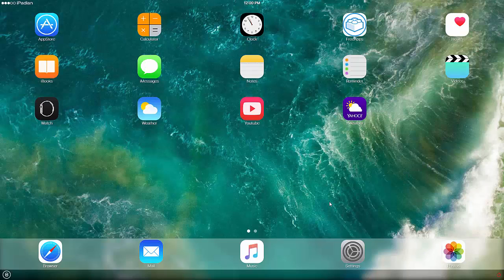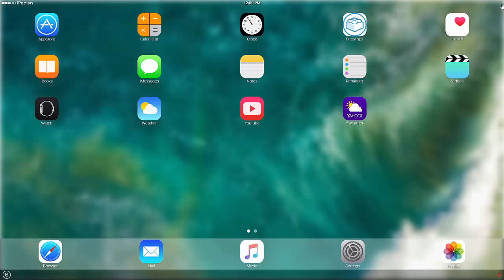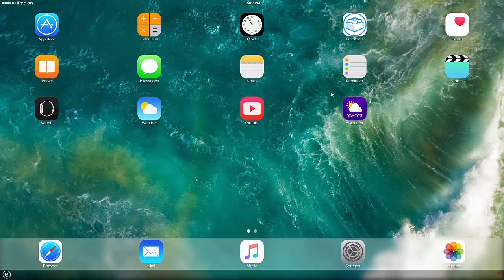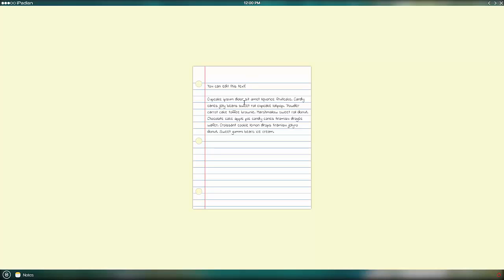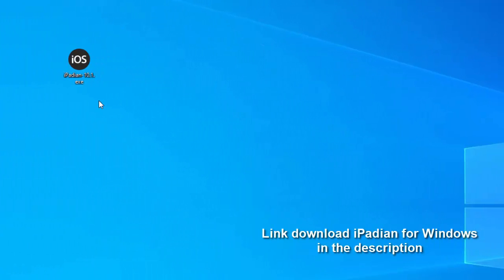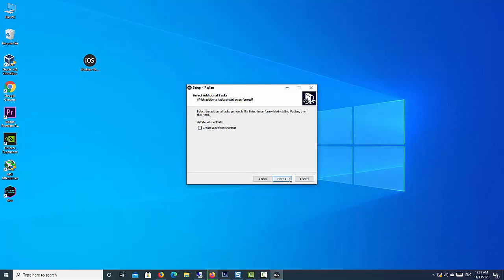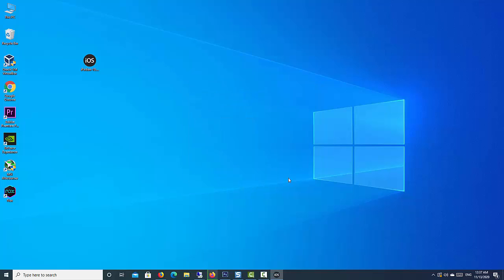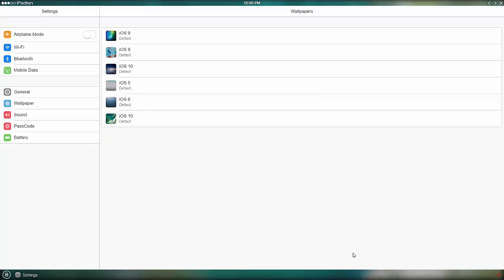How to Run IOS 10 on any PC | IOS Simulator For PC | IPadian For Windows 10, 8, 7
This video will show you how to run IOS or IPadian on Windows 10.
There are no perfect methods to run iOS apps on your Windows PC or Laptop. The best method to play your favorite iPhone apps or iPad apps on your PC and laptop is by using a simulator. The best method we’ve found is iPadian.

iPadian is the best iOS simulator app for Windows. Feel and touch the new iOS 10 on your PC or laptop with iPadian iOS 10 with many new features are now including App Store, Siri, and iMessage. What's more, you can try TvOS and Watch OS.

Make sure that you have installed the latest Flash Player version.

First, download iPadian for Windows.

then run iPadian.exe as Administrator.

Follow the on-screen directions to complete the installation.

After the installation of iPadian is complete, iPadian will launch.

You’ll be taken to a desktop that is a cross between Windows and iOS. Main apps such as YouTube and Facebook are already installed. Go to to the App Store to install more apps or games.